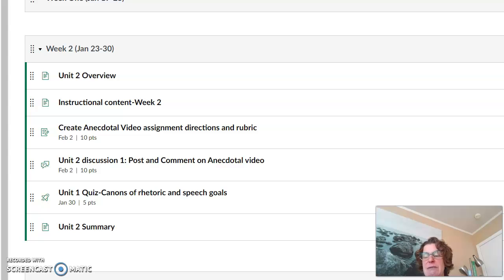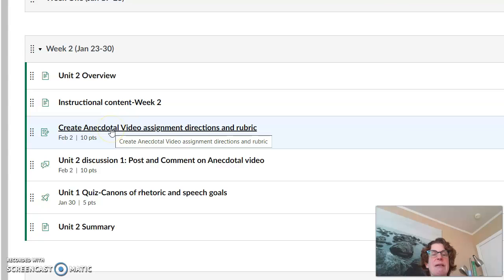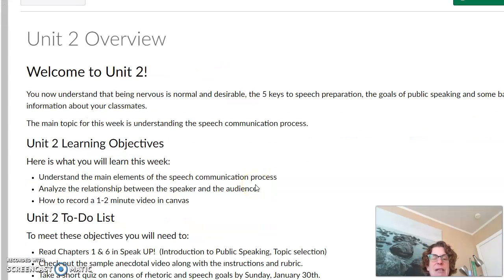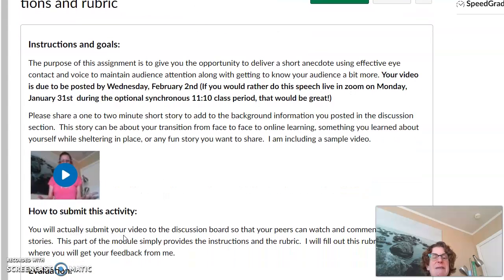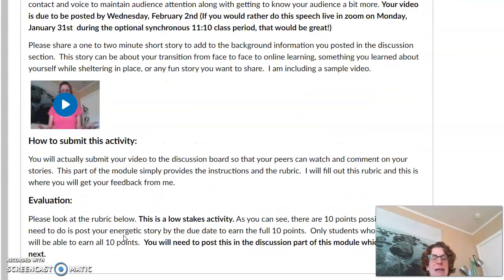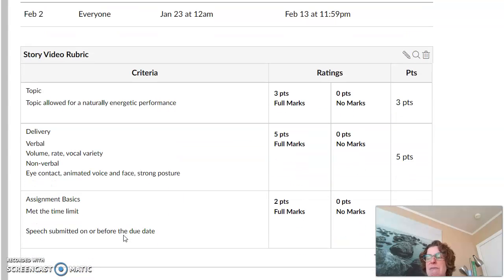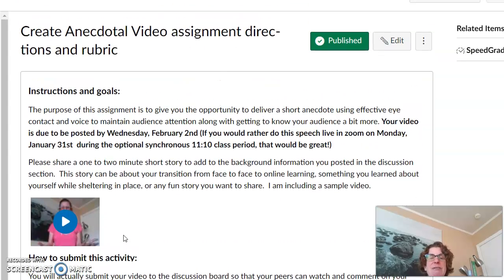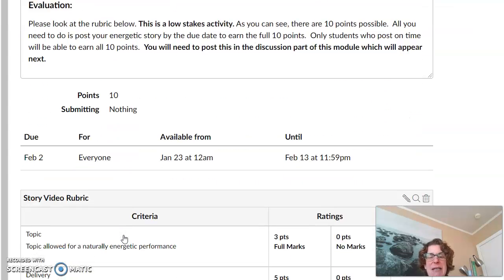PS directions story video